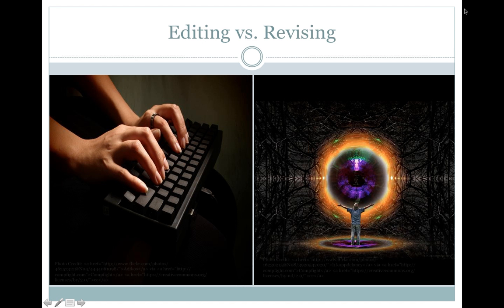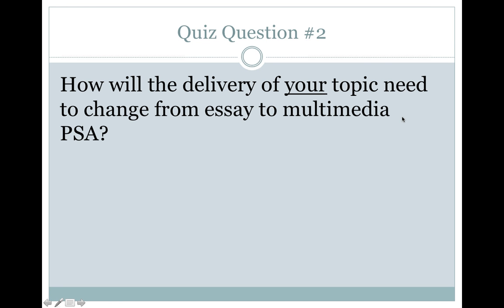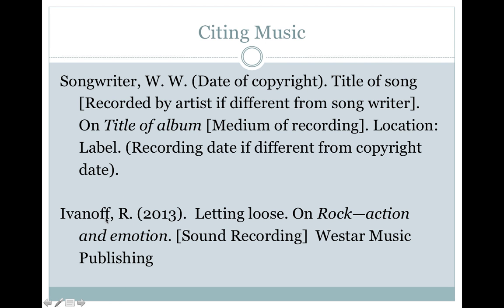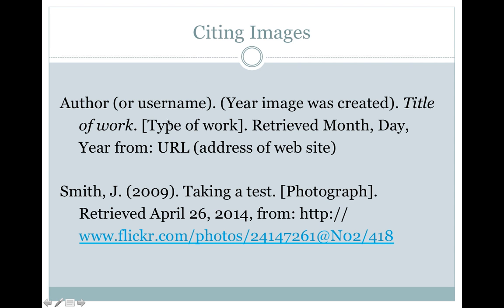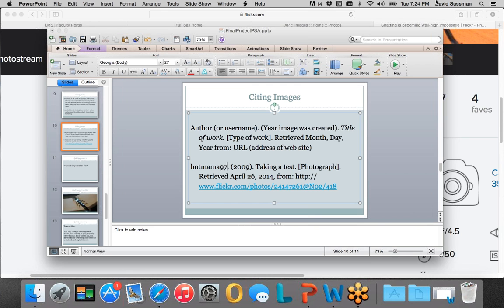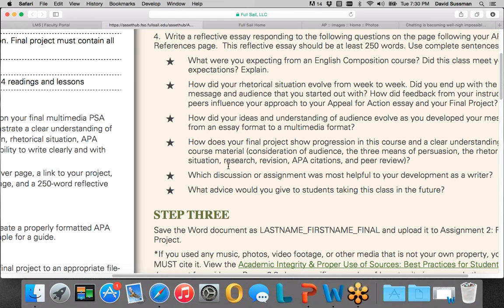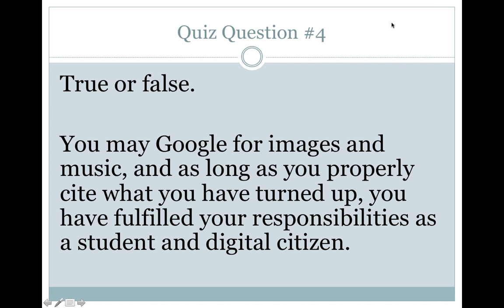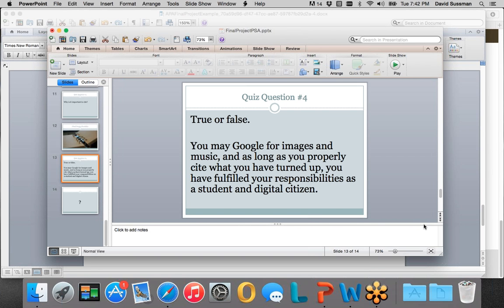ENC PSA Week 4 1-27-15